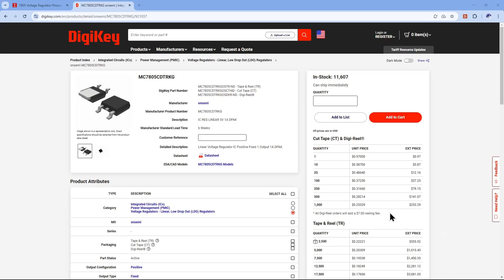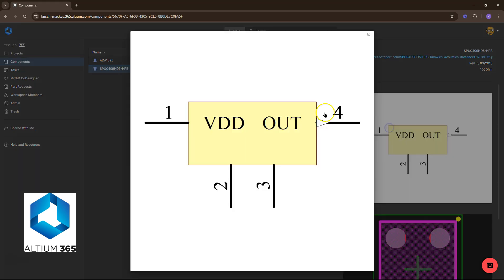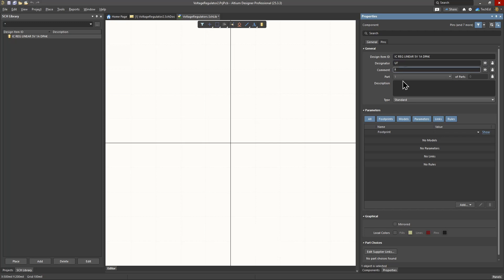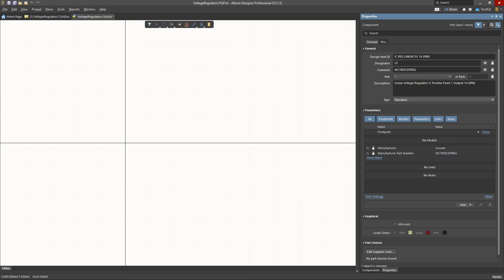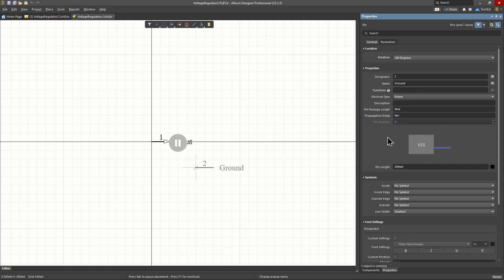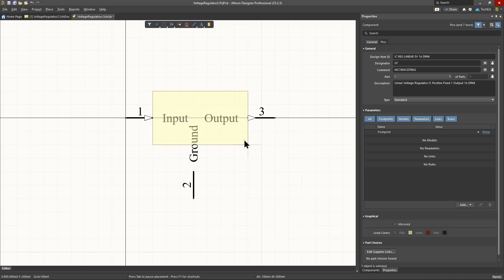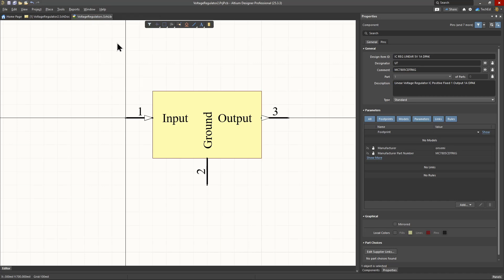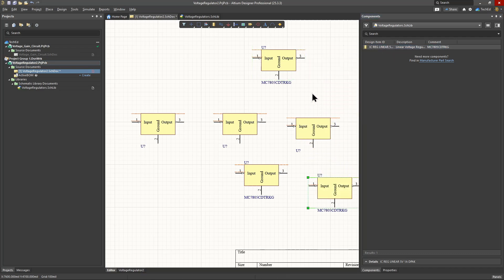Altium Designer Schematic Symbol Creation in 5 Minutes!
🔍 Resources mentioned:
How to Create a Schematic Symbol in Altium Designer 🔥 | Full Step-by-Step Guide
📌 Timestamps:
00:00 ▶️ Intro
00:09 🔄 Altium 365 Upload – Learn how to upload and manage your component libraries in Altium 365.
01:11 👀 Preview of the Part – See how your components look before using them.
01:24 🛠️ Create Component – Step-by-step guide to creating a new schematic symbol.
01:35 🔢 Add Parameters – How to properly set up manufacturer details.
02:46 📌 Add Pins – Placement, designators, and electrical types explained.
04:25 🔲 Place Box – Structuring your schematic symbol correctly.
05:17 ✅ Check Part – Verifying the component before use.
05:49 🖱️ Place Part – How to add the new component to your project.

💡 What You’ll Learn:
✔️ How to create schematic symbols from scratch in Altium Designer
✔️ Why Altium 365 makes component management easier
✔️ Best practices for defining parameters and placing pins
✔️ How to ensure your schematic symbols are correctly set up

📢 Want to simplify component management? Sign up for a free Altium 365 account and manage your libraries effortlessly.